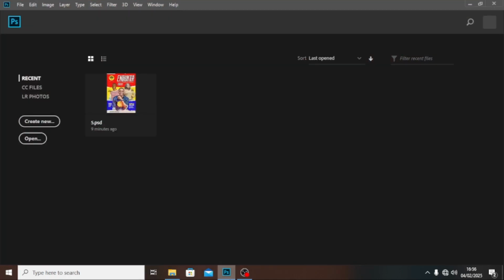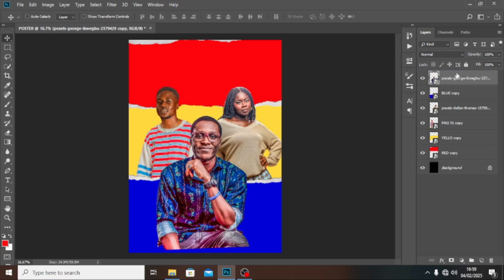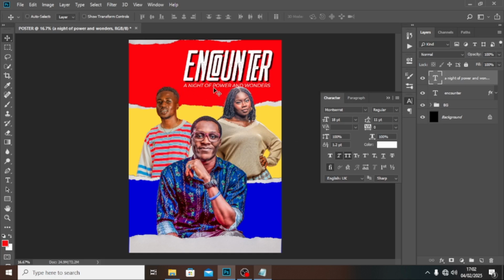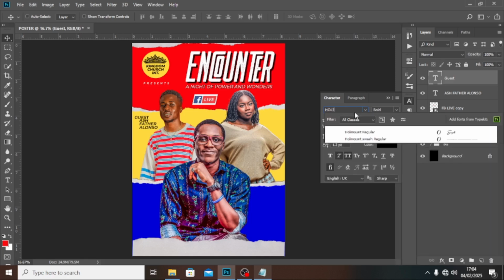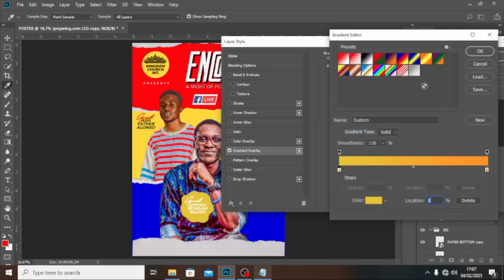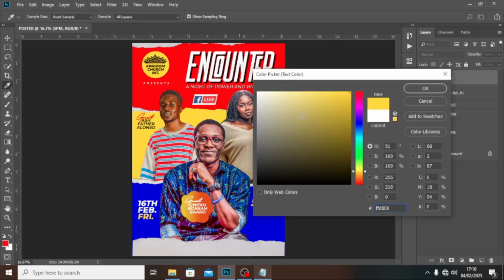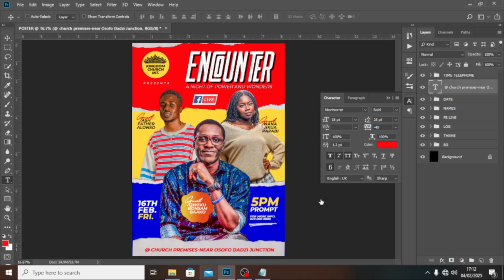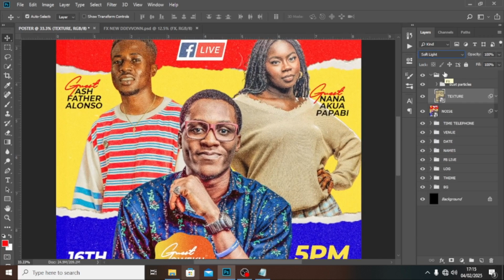ADVANCED Poster Design #003 | Photoshop Tutorials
ADVANCED POSTER DESIGN | Photoshop Tutorials
What you are about to learn will change the way you design if you fully immerse yourself in the concept i teach in this video and other advanced tutorials. Each video is filled with secrets professional designers to tell. Happy Learning, design poster, poster ideas, template posters